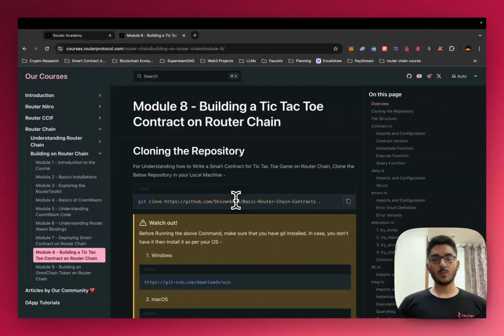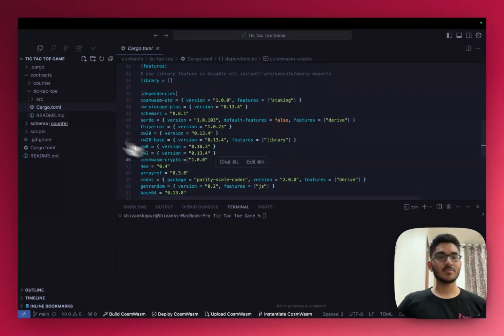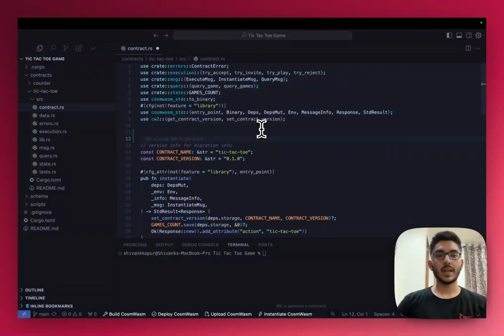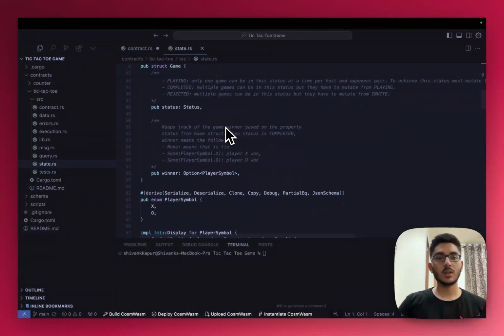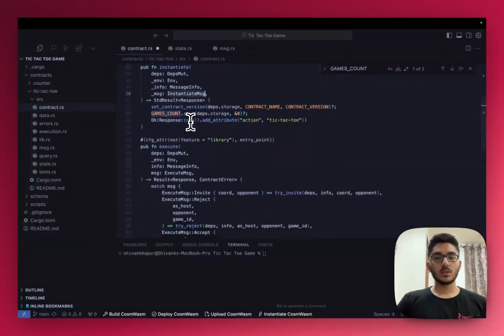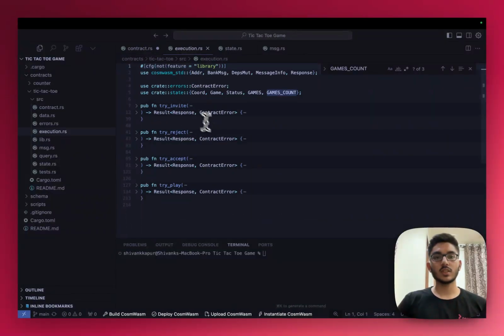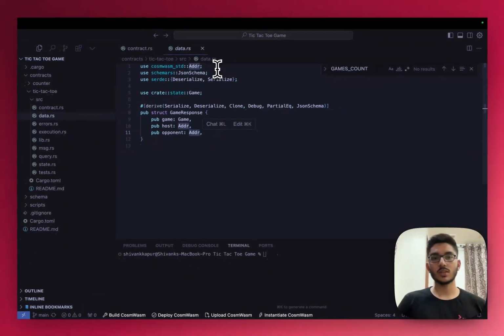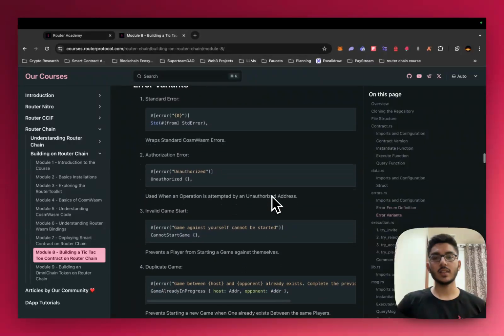Writing, Building, and Deploying a Tic Tac Toe Smart Contract on Router Chain | Part - 01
In this Tutorial, we explore How to Write, Build, and Deploy a Tic Tac Toe Smart Contract on Router Chain using Rust and CosmWasm. This is the First Part of our Series, perfect for Developers looking to dive into Smart Contract Development on Router Protocol. Follow along as we Break Down the Code, Tools, and Deployment process on the Router Chain.